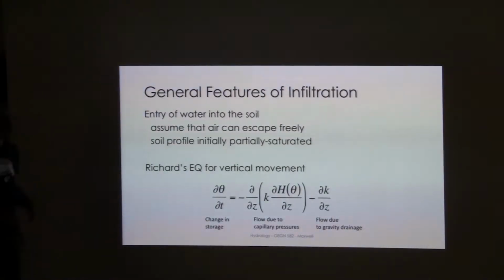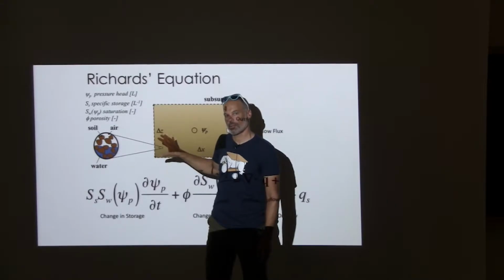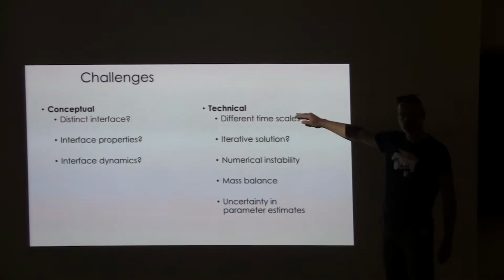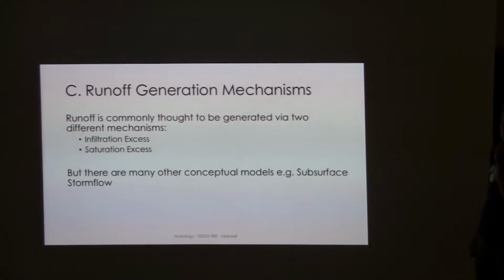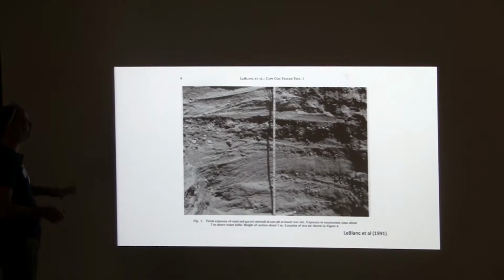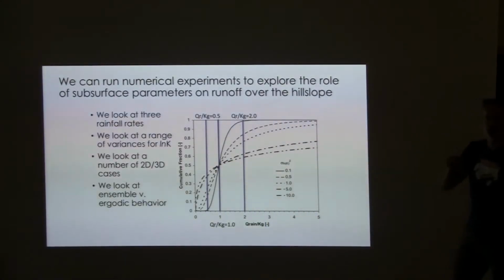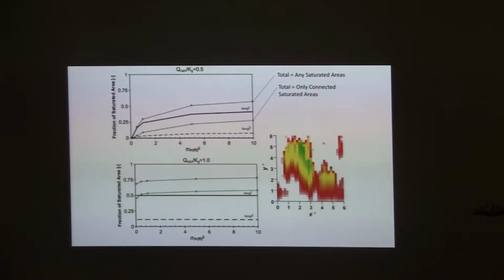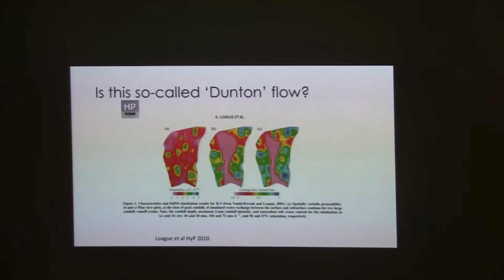Reed M. Maxwell - Using models to upscale runoff generation processes (Presentation)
Questions critical to human water use and environmental change increasingly require modelling approaches that incorporate interconnected hydrologic processes from the subsurface to the atmosphere, include human-water interactions and bridge a wide range of spatial scales. These needs have pushed models forward in both process complexity and spatial extent. The lecture will focus on large scale hydrologic modeling. I will discuss hydrology models that include connections between groundwater, surface water, land surface processes, human water use and land-atmosphere interactions at high resolution over continents and across the globe. Despite significant advances in model realism and accuracy, there are still many technical challenges and data gaps (such as subsurface datasets) that that must be addressed by the hydrologic community as we work towards computationally efficient and realistic global modeling platforms.